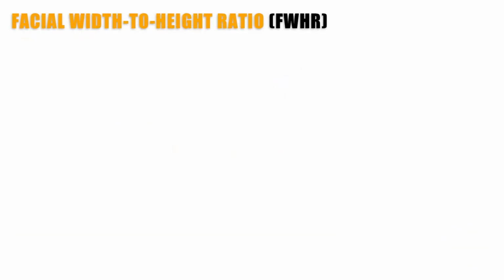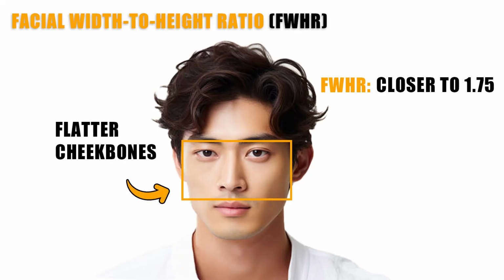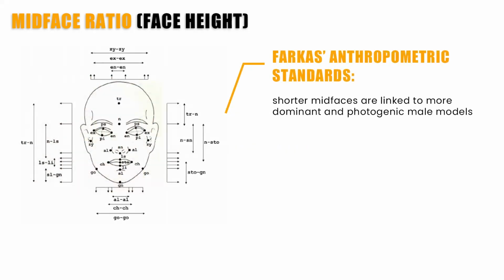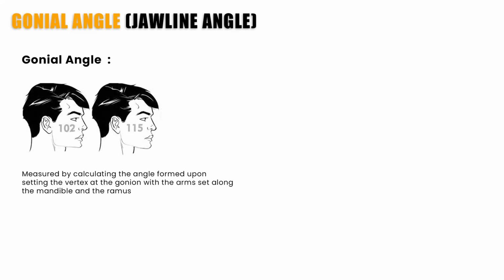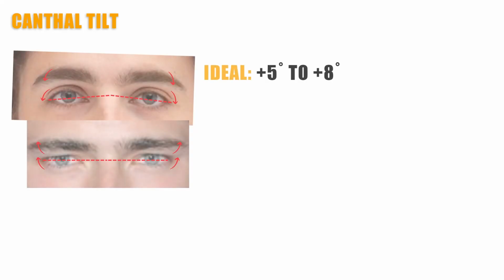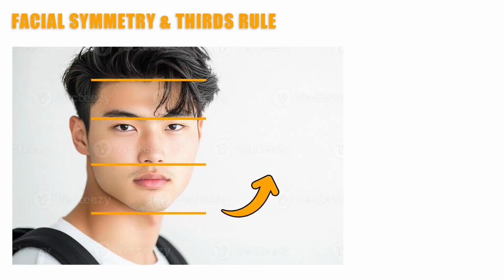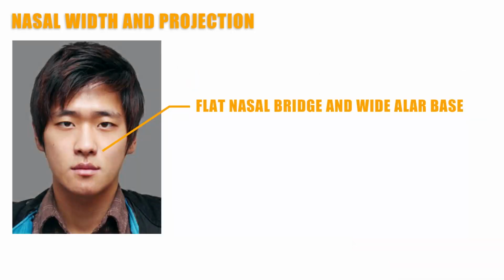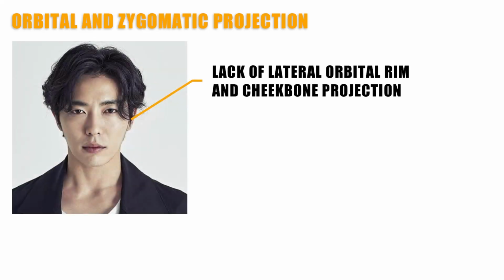Ideal Ratios Of Attractiveness For Asian Men